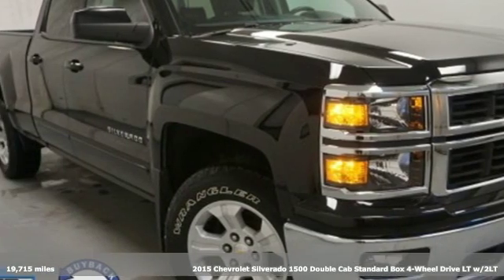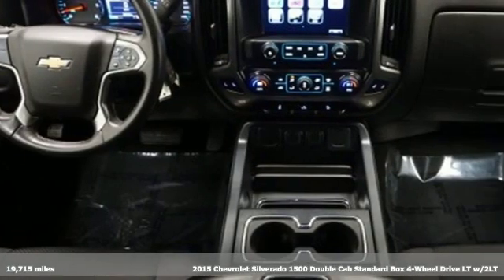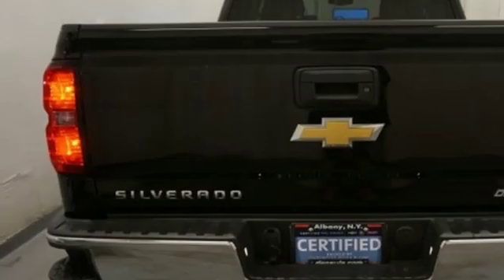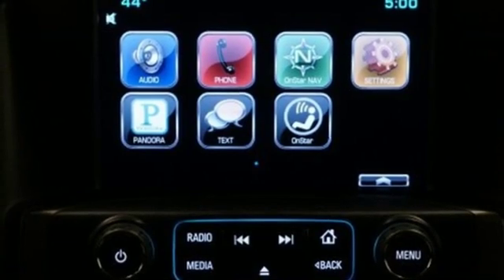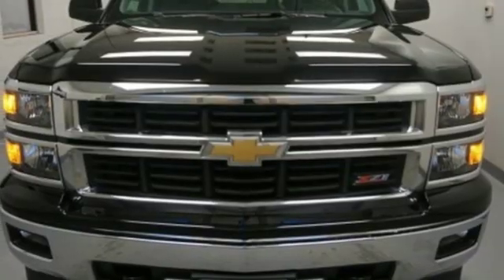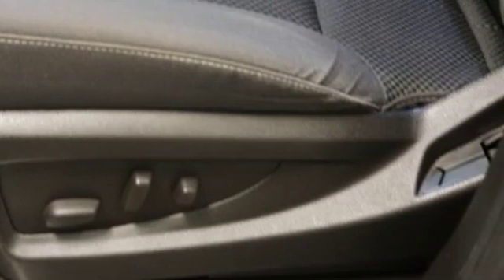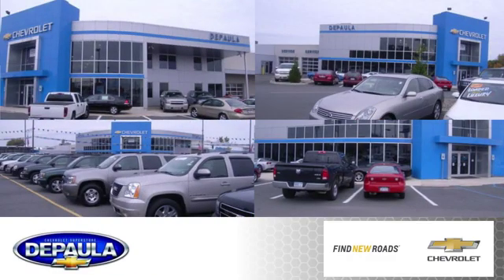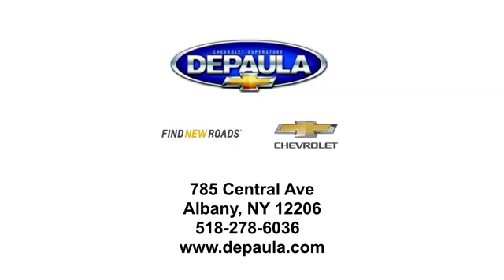Certified 2015 Chevrolet Silverado 1500 Albany NY Schenectady, NY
Year: 2015
Make: Chevrolet
Model: Silverado 1500
Trim: LT
Engine: EcoTec3 5.3L V8
Transmission: 6-Speed Automatic Electronic with Overdrive
Color: Black
Interior: Jet Black
Mileage: 19715
Stock #: 1P438
VIN: 1GCVKREC6FZ439523
Certified. CARFAX One-Owner. Recent Arrival! is 15249 miles below market average! Silverado 1500 LT, 4D Double Cab, EcoTec3 5.3L V8, 6-Speed Automatic Electronic with Overdrive, 4WD, Black, Jet Black w/Cloth Seat Trim, BluetoothA® For Phone, OnStar w/4G LTE, Remote keyless entry, SiriusXM Satellite Radio.brbrGM Details:brbr * Powertrain Limited Warranty: 72 Month/100,000 Mile (whichever comes first) from original in-service datebr * Transferable Warrantybr * Limited Warranty: 12 Month/12,000 Mile (whichever comes first) from certified purchase datebr * 172 Point Inspectionbr * Roadside Assistancebr * Vehicle Historybr * 24 months/24,000 miles (whichever comes first) CPO Scheduled Maintenance Plan and 3 days/150 miles (whichever comes first) Vehicle Exchange Programbr * Warranty Deductible: $0brbrbrReviews:brbr * Powerful, fuel-efficient engines; many available configurations; well-built, comfortable interior; quiet highway ride. Source: Edmundsbr * If you don't already like the 2015 Silverado for the mere fact that it's a Chevy, this pickup makes a compelling case for itself with a sophisticated yet intuitive infotainment system, refined interior and an available V8 engine with class-leading power output. Source: KBB.combr * The Silverado is the truck you know and trust. The modern body is chiseled and sleek at the same time. The dramatic stacked double grille in front is complimented with vertically stacked headlights on either side, outlined in chrome. The bumper is contoured as well. Also, its tough persona is further accentuated by the geometric lines of its new sculpted fenders and dual power dome hood. The Silverado currently comes in three models: Short Box Crew Cab, Standard Box Crew Cab, and Standard Box Double Cab. Each has six trims with the 1WT as the Base and the LTZ Z71 as the top-of-the-line option. Knowing that it's what's under the hood that counts, the Silverado is stacked with impressive engines. The 1WT, 2WT, LT, and LT Z71 come standard with the 4.3L EcoTec3 V6, with 6-speed automatic transmission. The LTZ and LTZ Z71 come standard with the 5.3L EcoTec3 V8, which is also an option for the other trims. Don't forget the 6.2 EcoTec V8 with 420hp. The Max Trailering Package, offered with both V8 engines, offers class-leading trailering capacity of up to 12,000 pounds. The ride is quiet and the interior more comfortable than ever. The center controls have been updated with an improved layout and are easy to reach. Chevy's MyLink system is an extremely intuitive and helpful system to use. It allows you to control your music, make calls, and navigate to a number of stored destinations all by using your voice. 2WT, LT, and LT Z71 trims get a 4.2-inch color screen to go with it, and the LTZ and LTZ Z71 get an 8-inch color touchscreen. In terms of safety all models come with 4-wheel ABS disc brakes with Duralife rotors, StabiliTrak with Electronic Sway Control and Hill Start Assist. Source: The Manufacturer Summary

Address:
785 Central Avenue